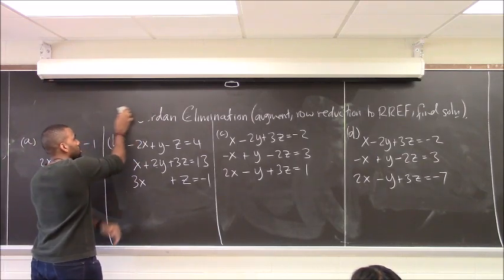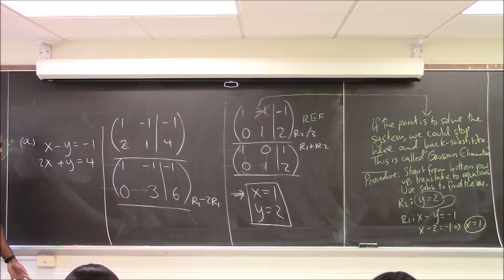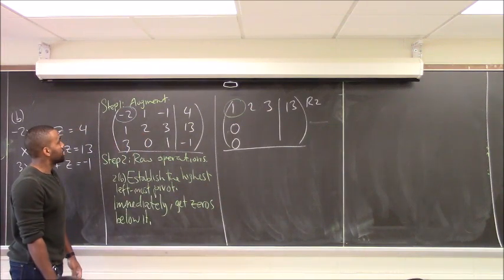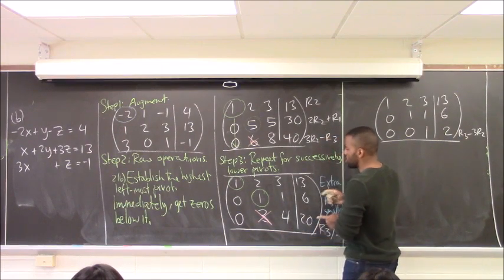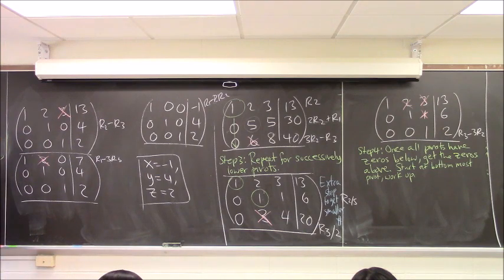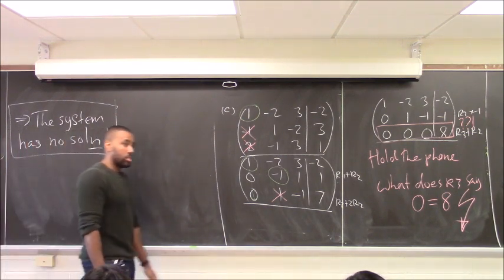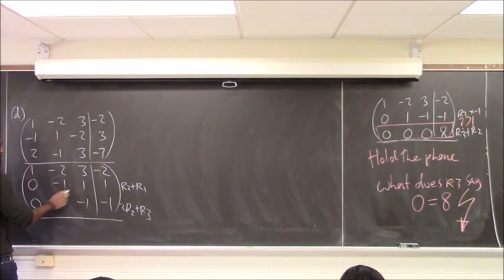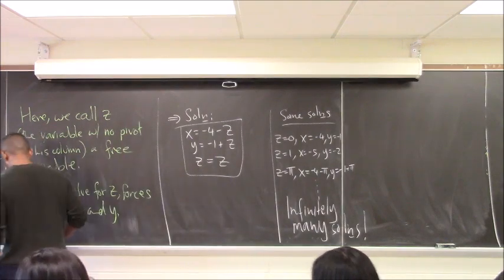Math 1108-R17 Lecture 9 - Solving Systems by Row Reduction and the types of solutions